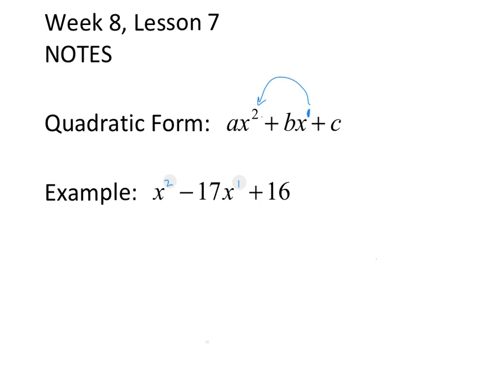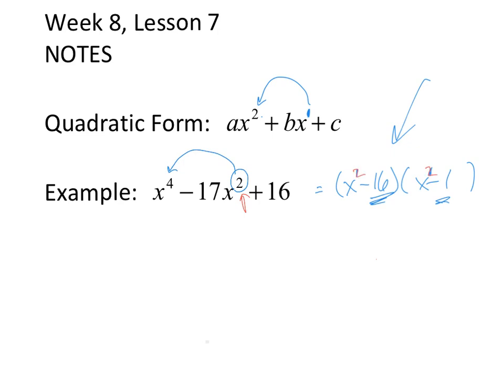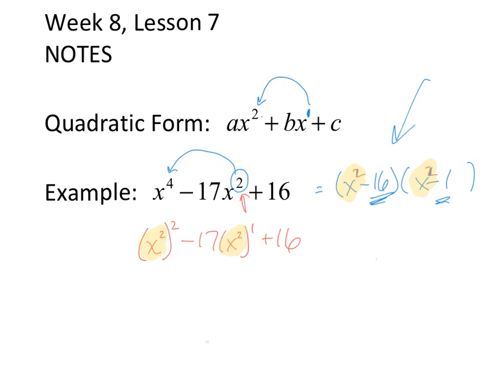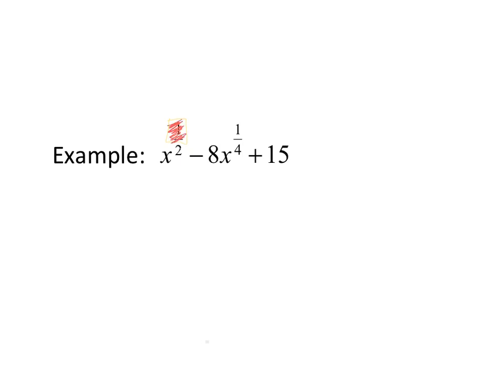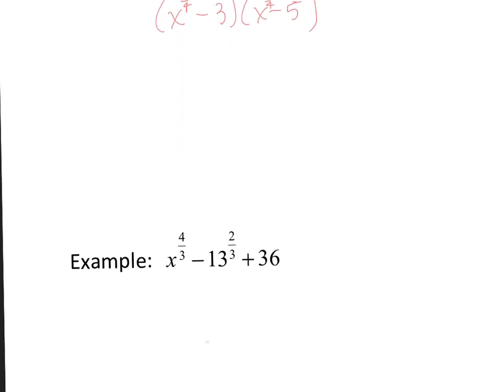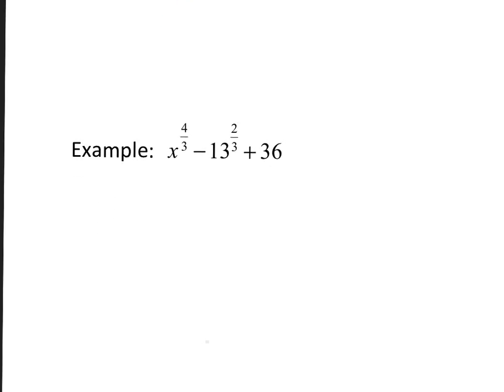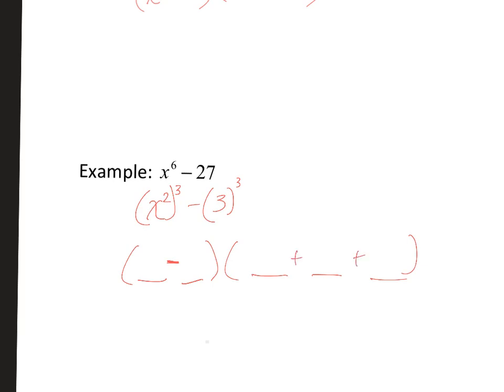IM3H Week 8, Lesson 7